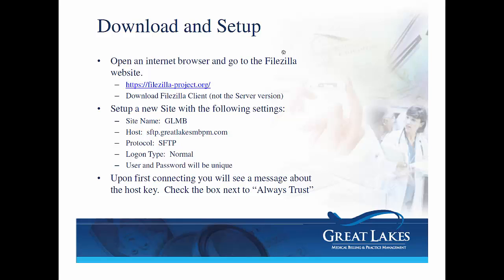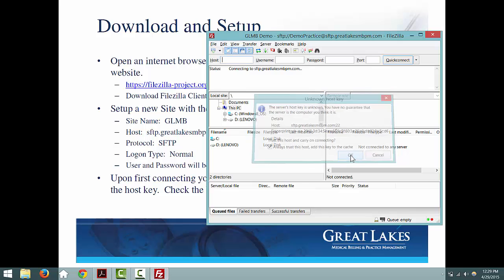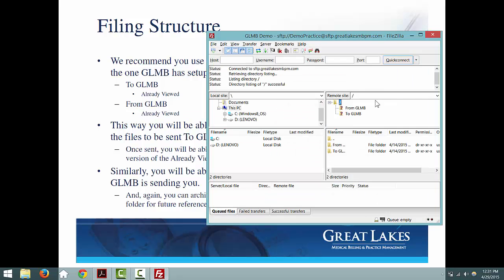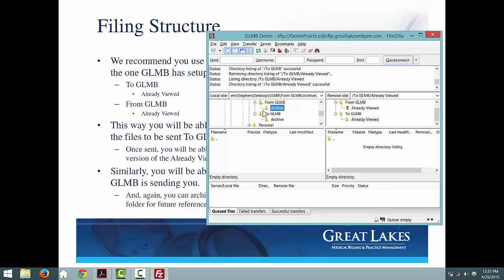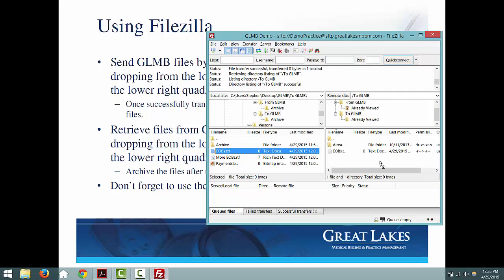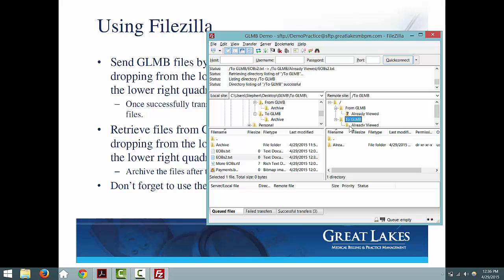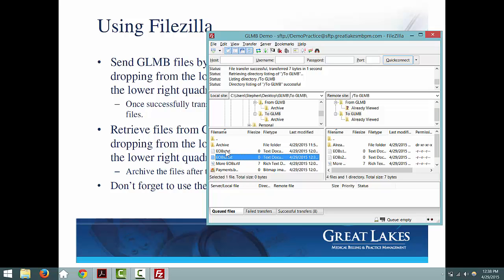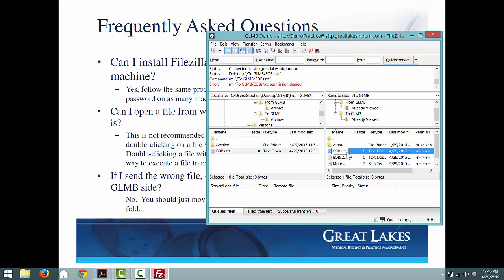Using Filezilla for SFTP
How to setup and use Filezilla.